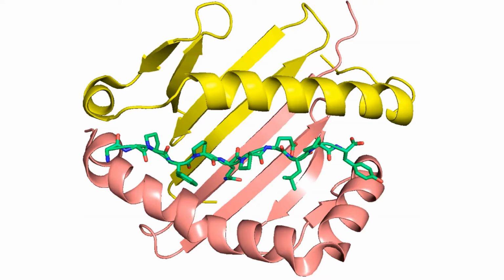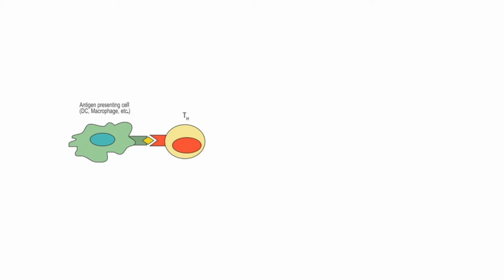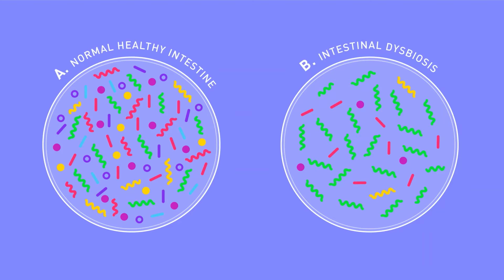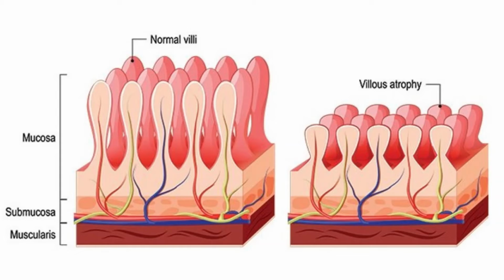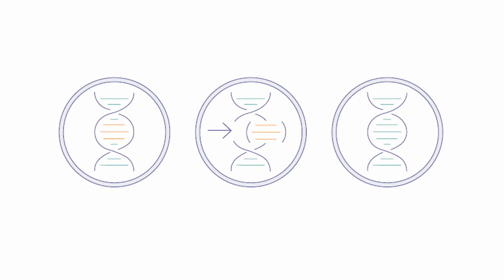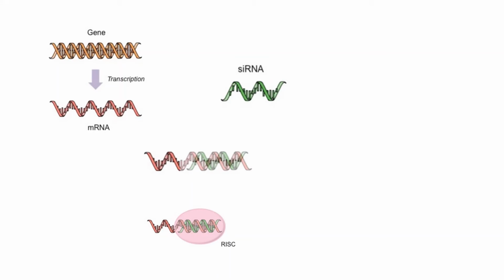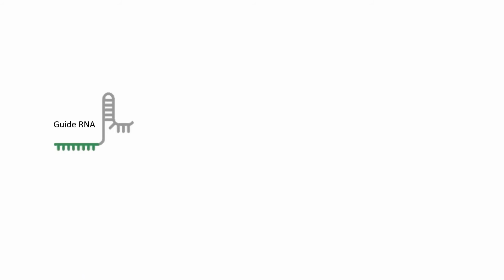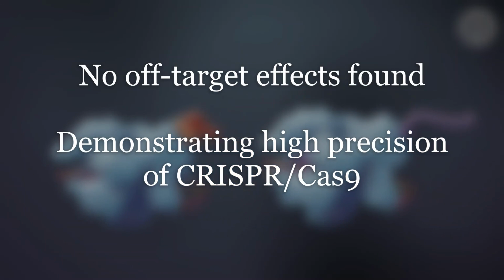Coeliac-Safe, Genetically Modified Wheat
Science Communication Assignment BABS1201
Term 3 2021
Lab: Wed AM - Ryan Salinas
Group 4 contributing members: Caity Hosking, Marisa Yow, Thamalu Palipane